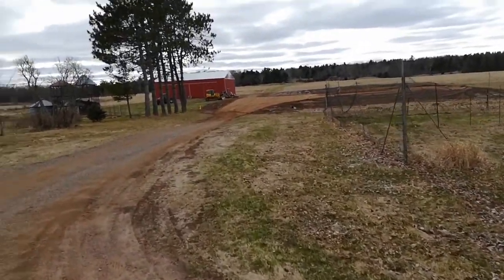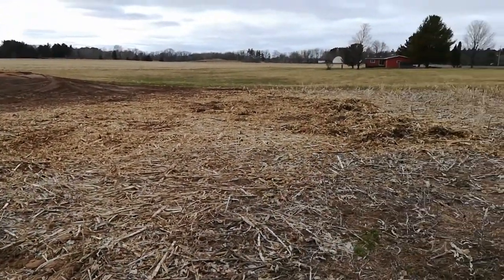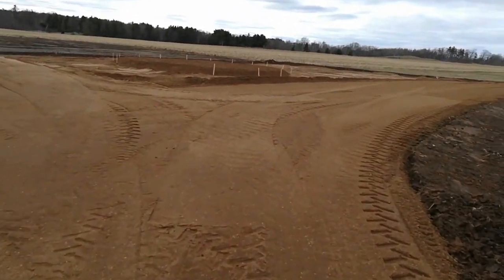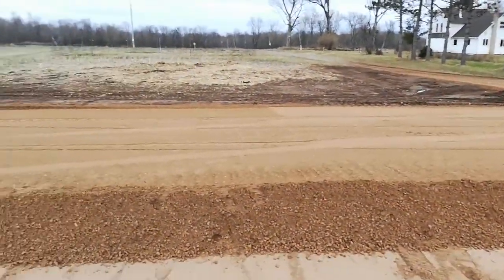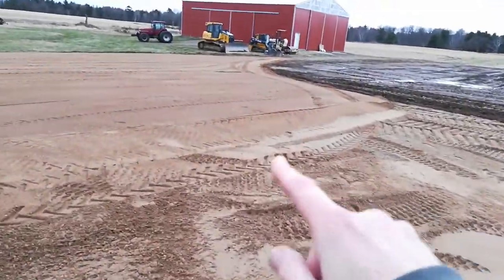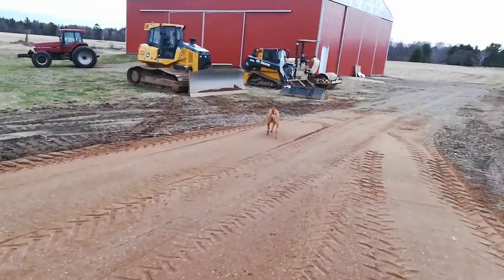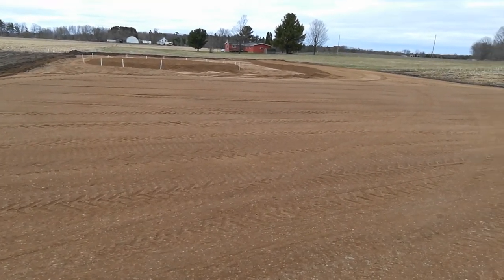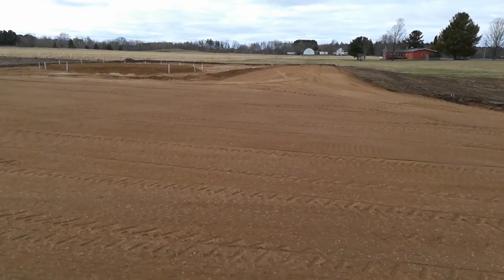Bin build #7 - Pad is Done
Its ready for the next crew to pour the foundation. That step has been delayed for a couple of more weeks.